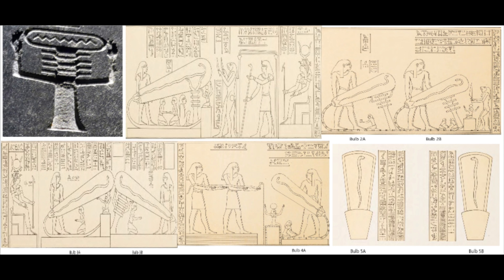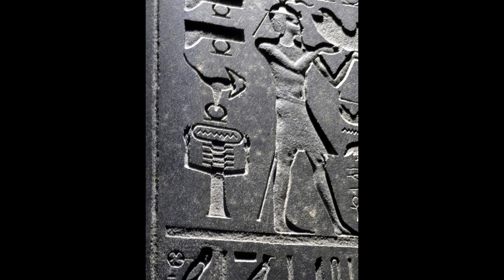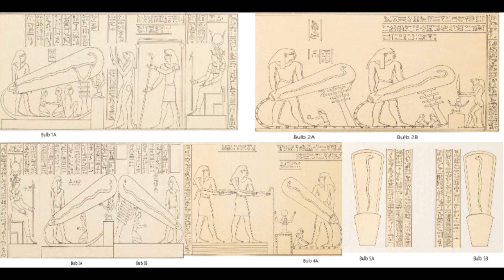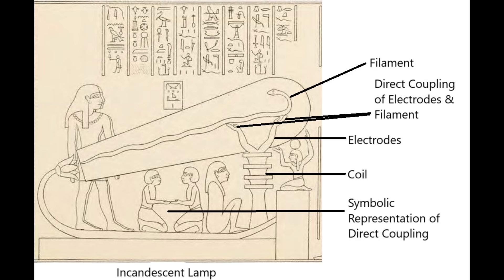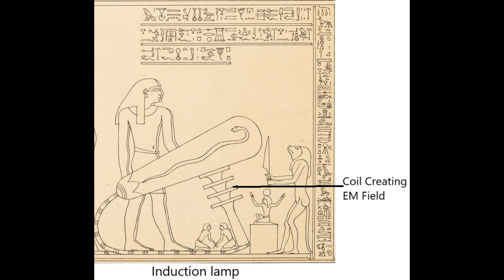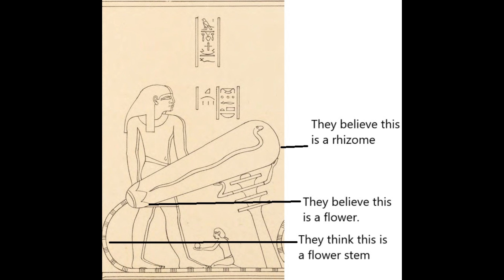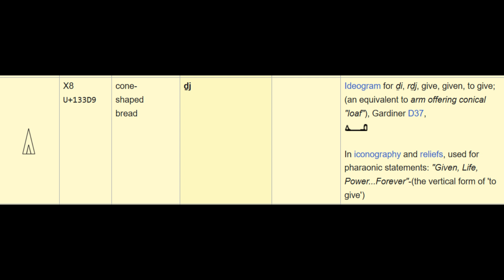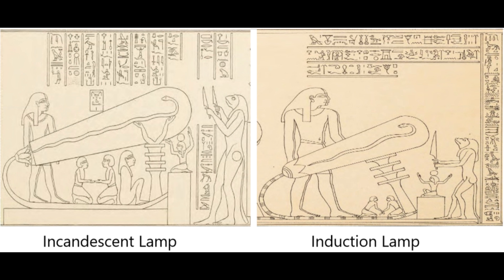Technologies of Ancient Egypt Part 7 Lamps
💡 Did Ancient Egyptians Use Light Bulbs? Hidden Evidence in Hieroglyphs

Were the ancient Egyptians using electric lighting? Newly uncovered hieroglyphs appear to illustrate different types of light bulbs, complete with key components that resemble modern electrical designs. Could this be evidence of a lost knowledge of illumination in antiquity?

🚀 In this episode, explore:

The decoded symbols showing possible light bulb technology

How ancient lighting may have worked using wireless power

What this discovery means for our understanding of Egyptian science